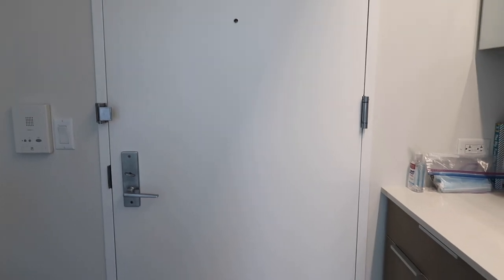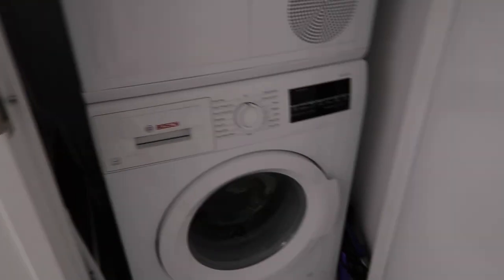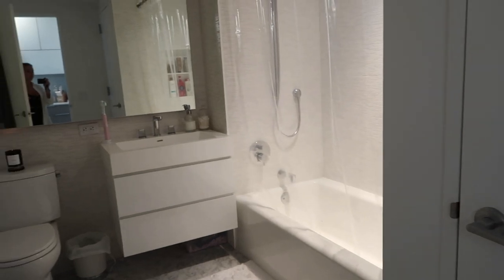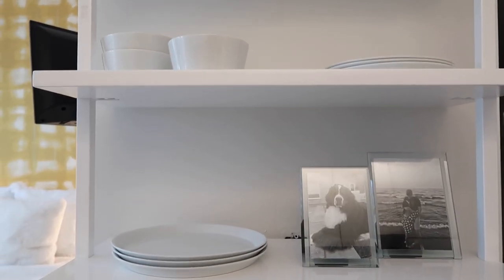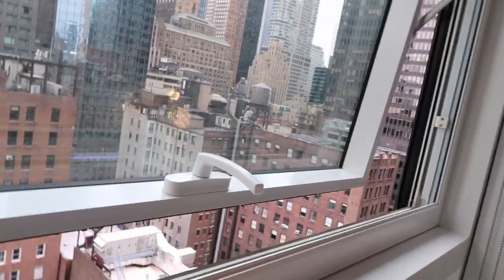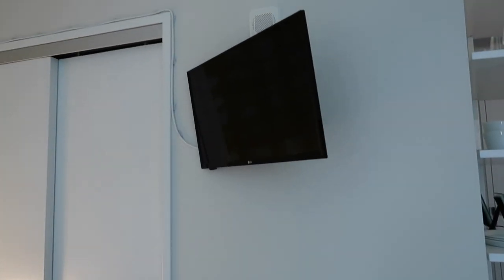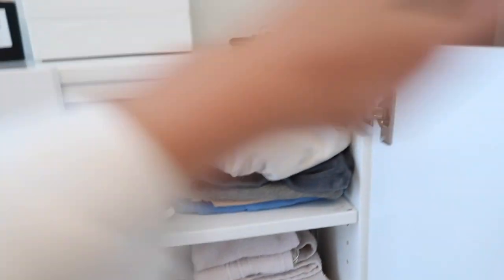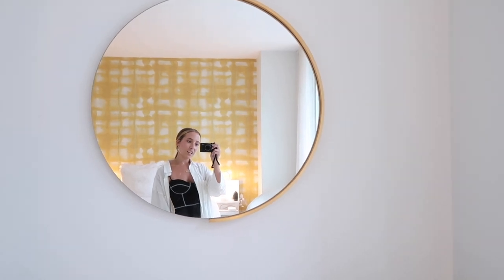NYC APARTMENT TOUR | SAVANNAH BOALS